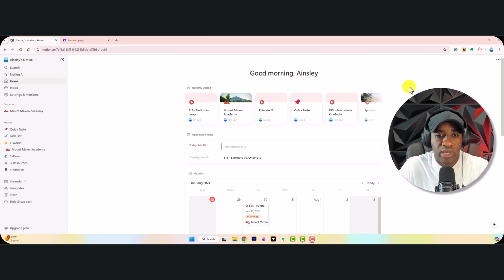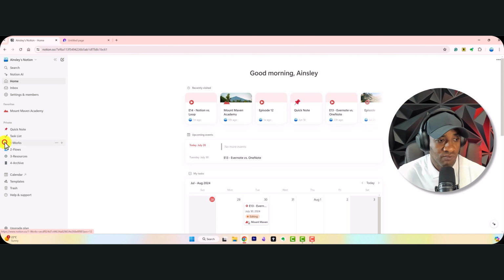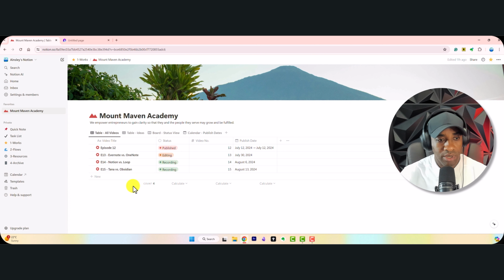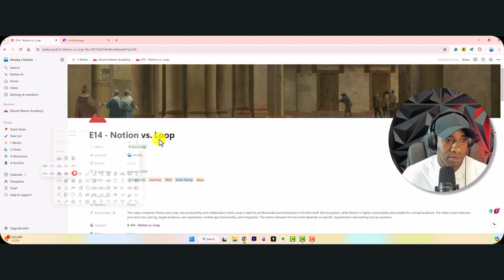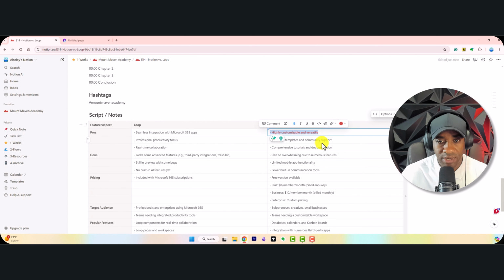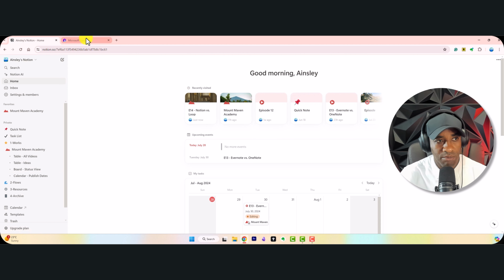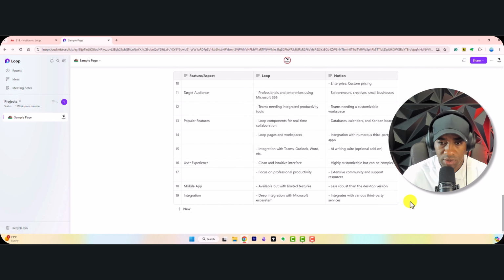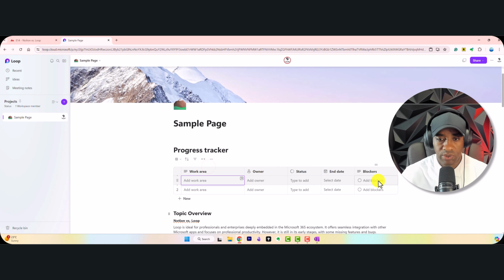Notion vs. Loop: The Future of Collaborative Workspaces?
Notion vs.

Loop is ideal for professionals and enterprises deeply embedded in the Microsoft 365 ecosystem. It offers seamless integration with other Microsoft apps and focuses on professional productivity. However, it is still in its early stages, with some missing features and bugs.

On the other hand, Notion is a highly customizable tool suitable for a broad audience, including solopreneurs, creatives, and small businesses. It offers extensive templates, community support, and a versatile workspace but can be overwhelming due to its numerous features and limited mobile functionality.

Both tools have unique strengths and cater to different user needs, so their choice depends on specific requirements and existing tool ecosystems.

Timestamps:
00:00 Introduction
00:15 Notion
9:59 Loop
15:48 Final Verdict